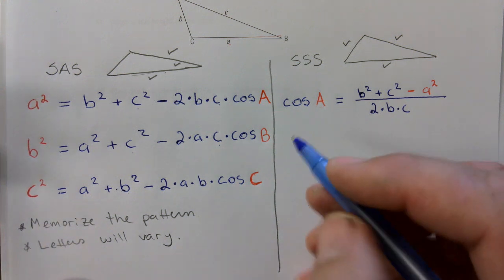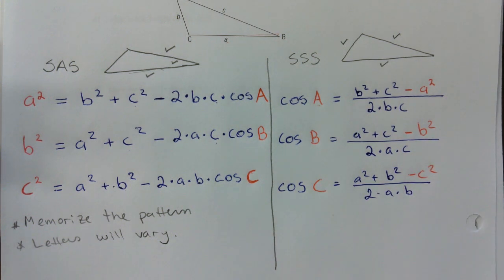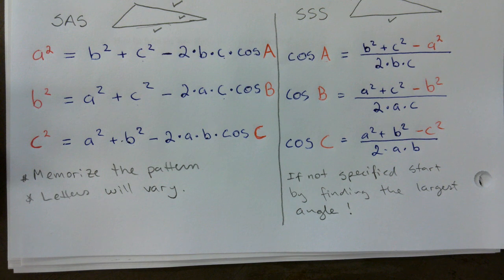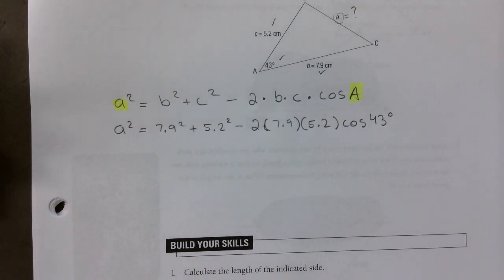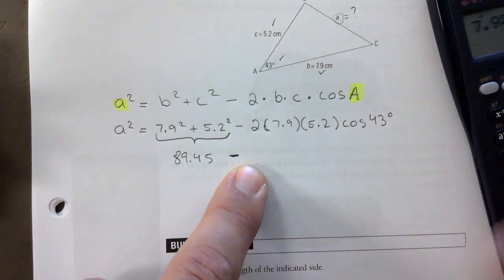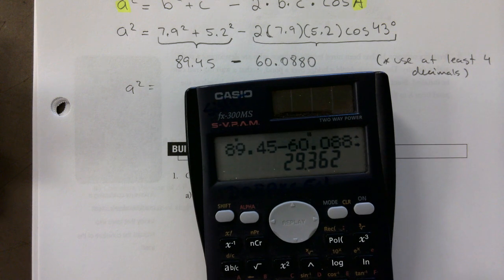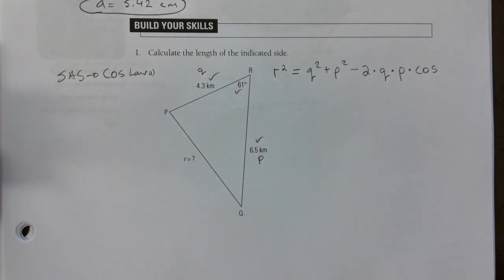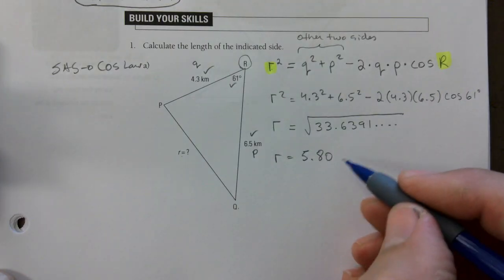ESMR4S 03 COSINE LAW 2